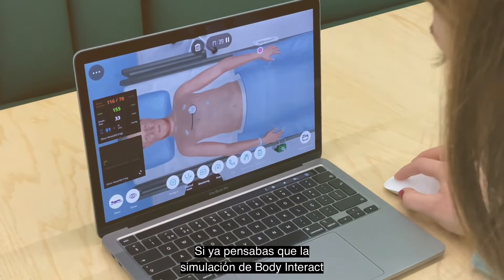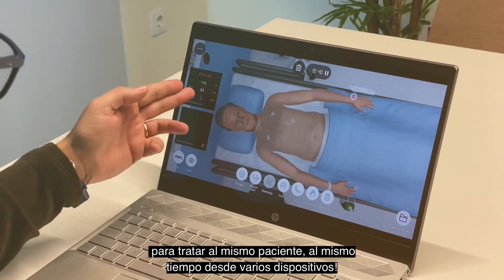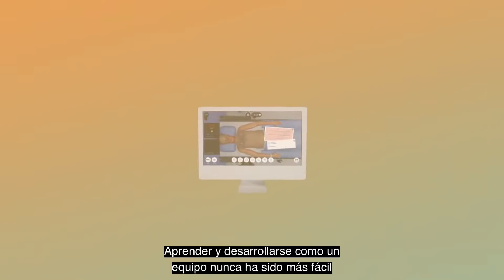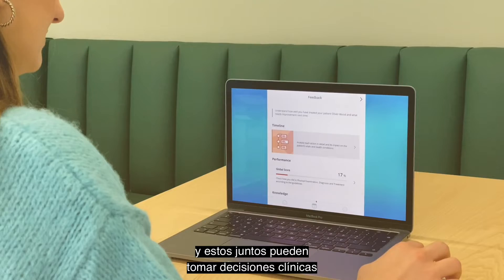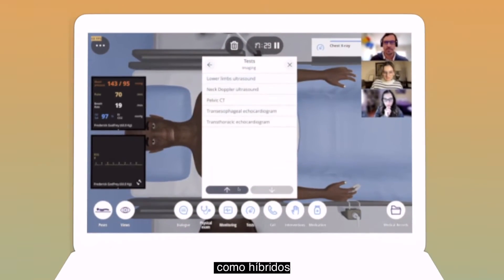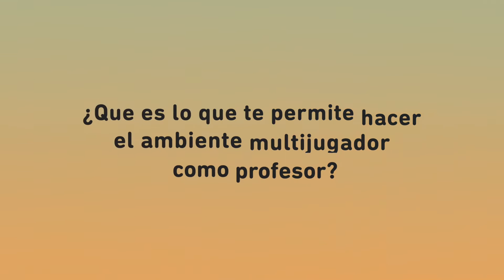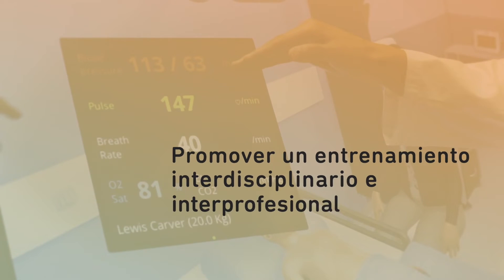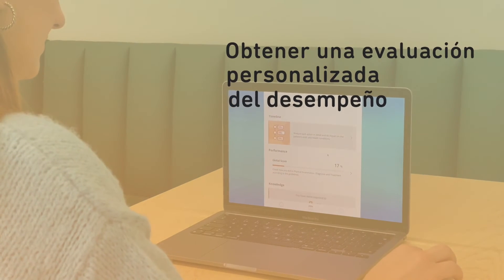Body Interact Multijugador - Tratar al mismo tiempo al mismo paciente virtual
Si ya pensabas que la simulación de Body Interact por si misma es una experiencia estimulante, ¡Imagina ahora a tus estudiantes utilizando Body Interact, para tratar al mismo paciente, al mismo tiempo desde varios dispositivos!

Te presentamos, Body Interact Multijugador